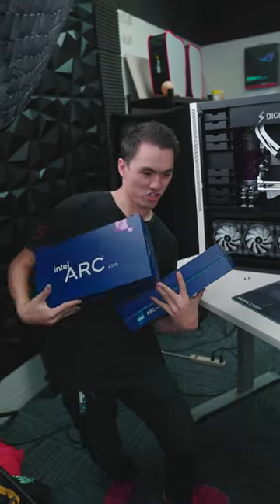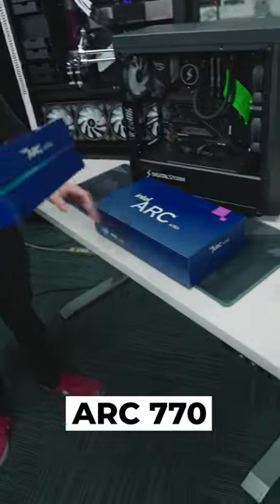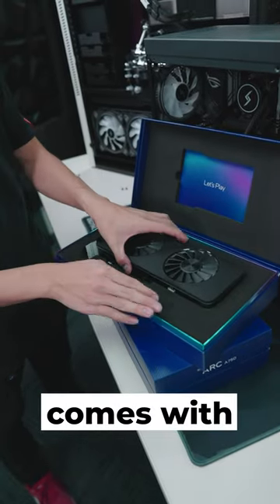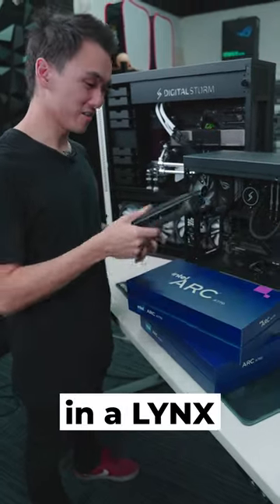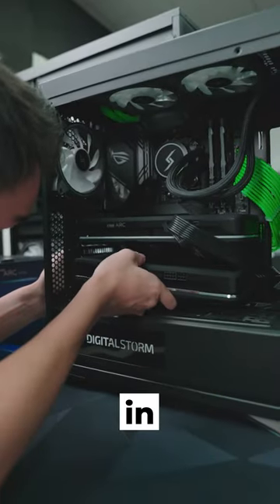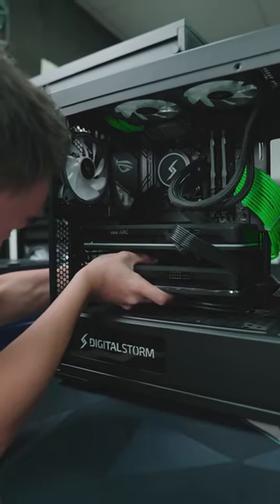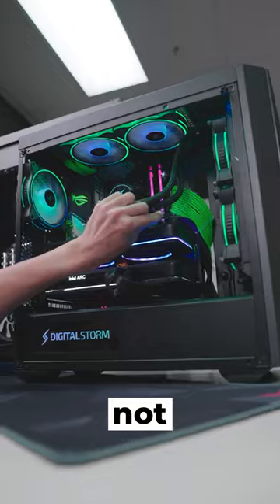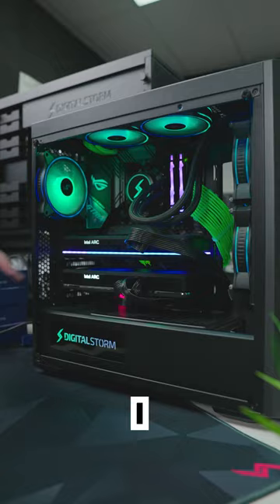Installing TWO Intel ARC GPUs in a PC 👀